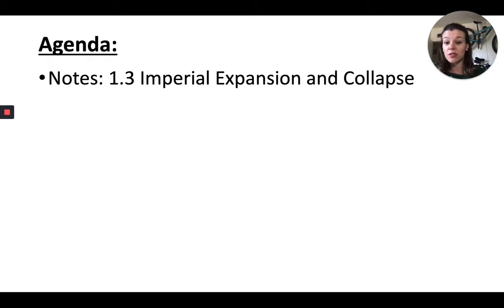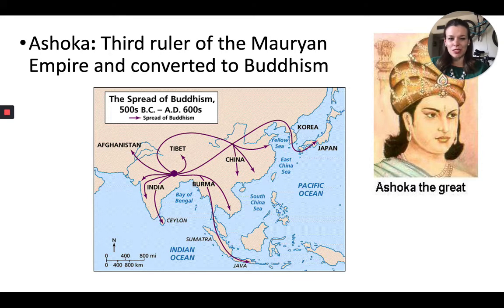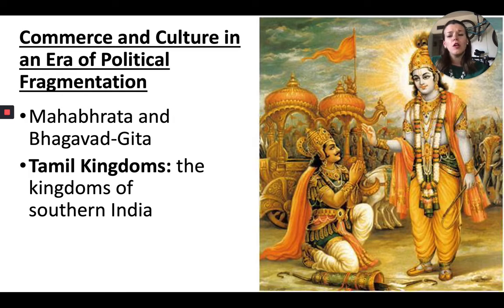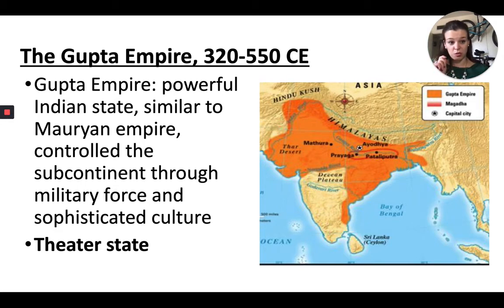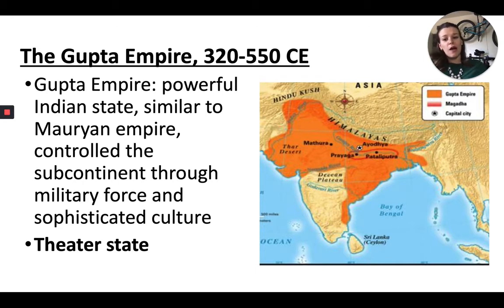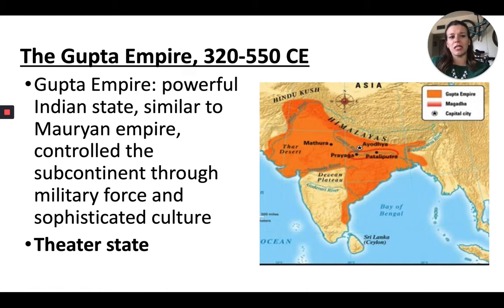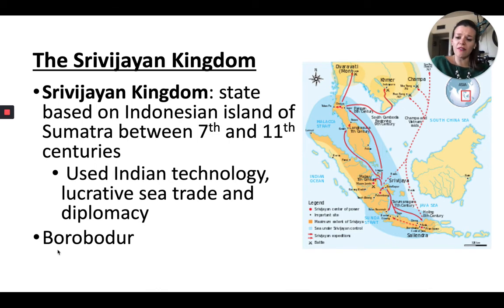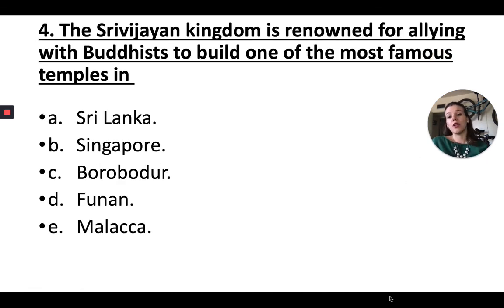1.3b Imperial Expansion and Collapse (AP World History)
Unit 1: The Global Tapestry
India and Southeast Asia: Mauryan, Gupta, Funan and Srivijaya Kingdoms